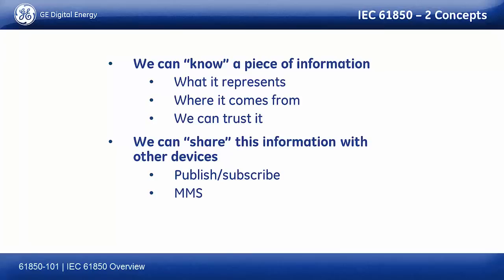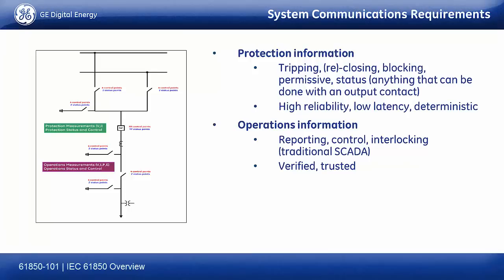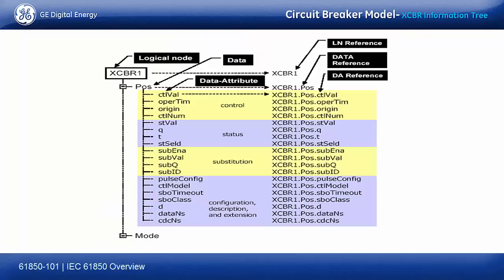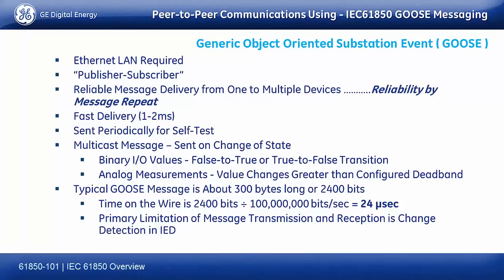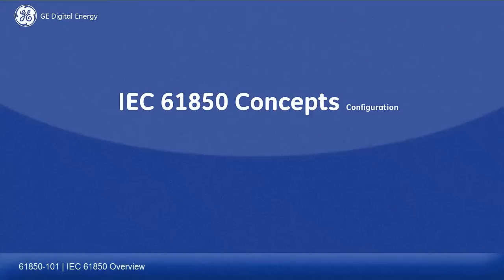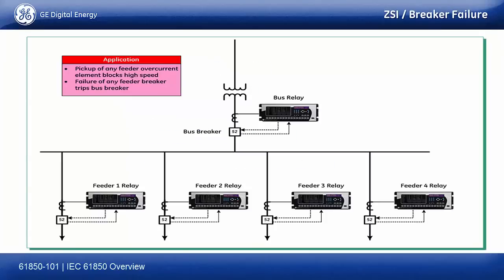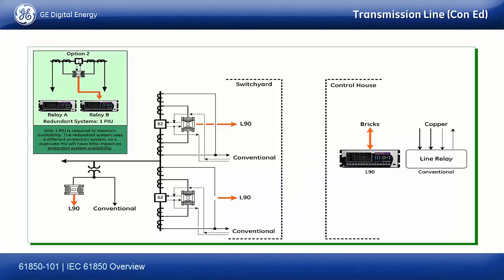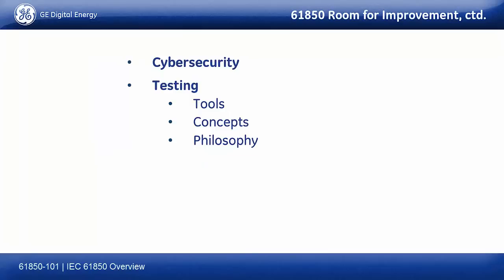61850-101 l IEC 61850 Essentails v1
This is module one used in our IEC 61850 courses, it is an overview of IEC 61850